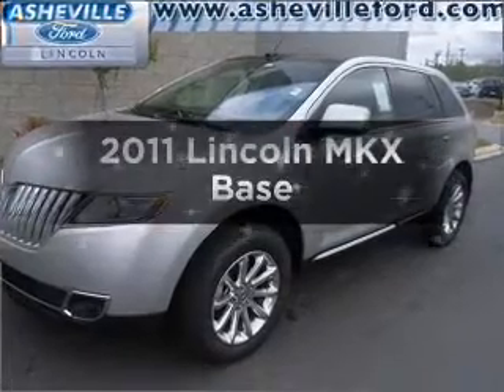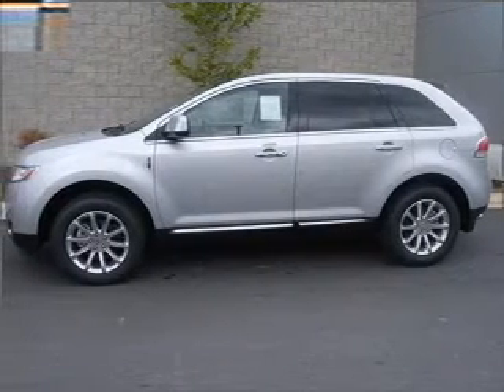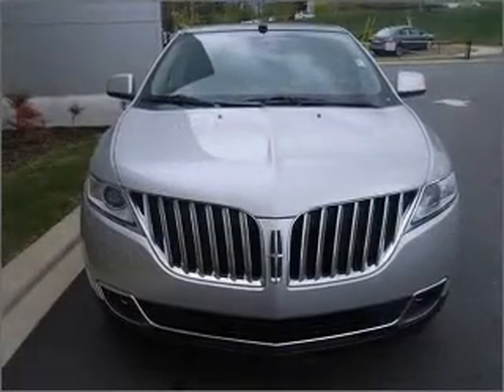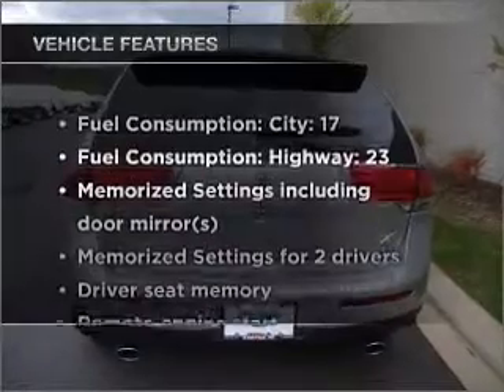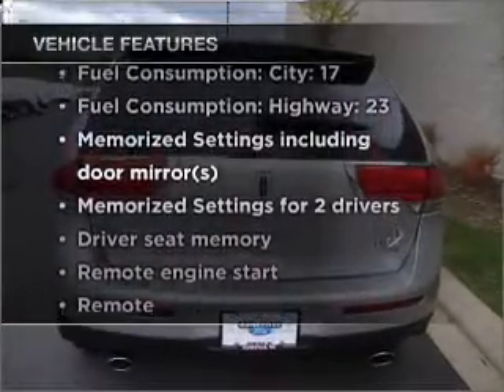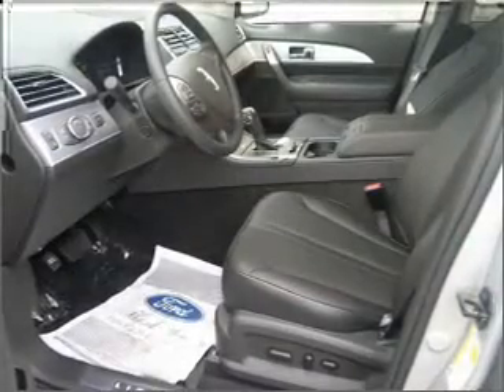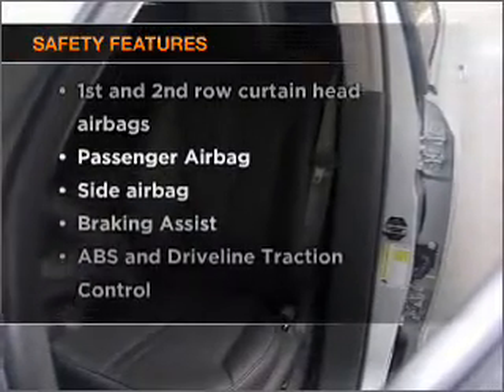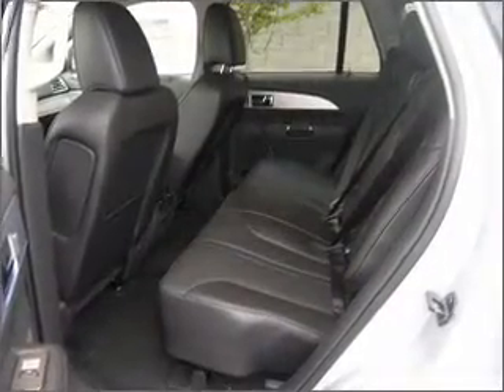2011 Lincoln MKX - Asheville NC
Year: 2011
Make: Lincoln
Model: MKX
Trim: Base
Engine: 3.7 liter 6 cylinder 24 valve
Transmission: 6-Speed Automatic
Color: Ingot Silver Metallic
Mileage: 0
Address:
325 Biltmore Ave